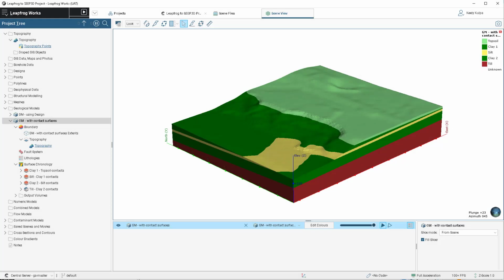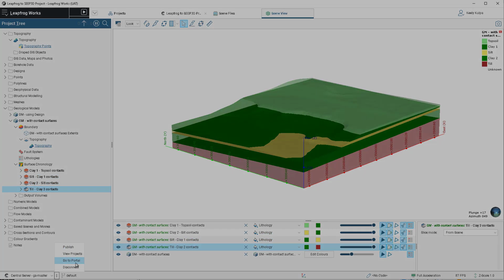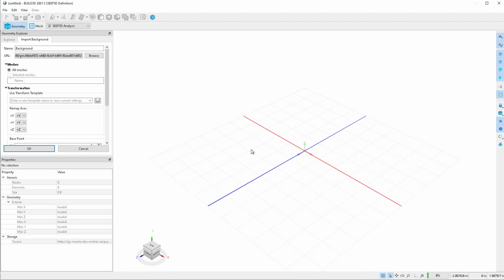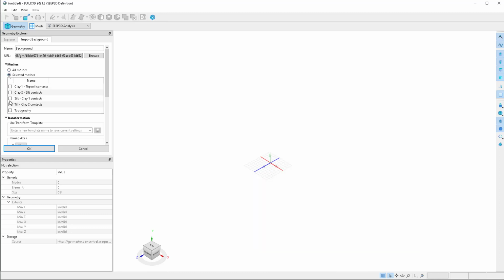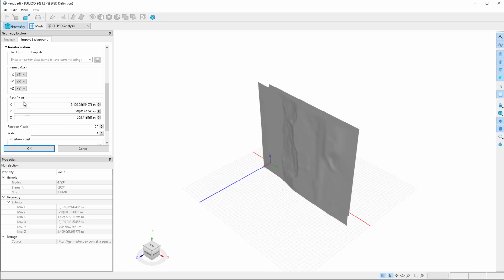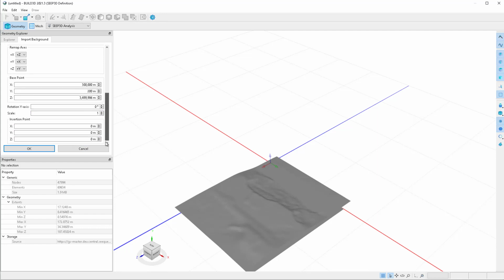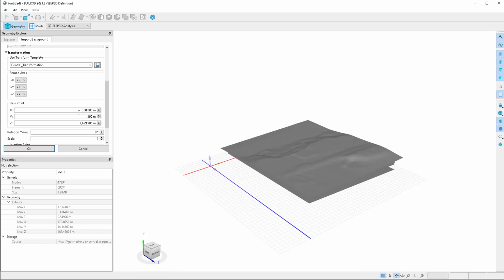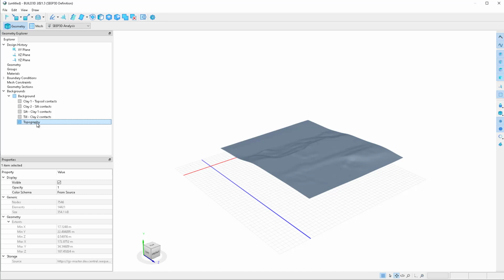Importing Surface Meshes from Central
Learn how to import 3D surface meshes from Leapfrog through Central into GeoStudio to quickly create 3D geometry based on your geological model. This tutorial uses GeoStudio 2021.3.

0:00 Introduction
0:24 What is the Import from Central feature?
1:22 Upload your Leapfrog GM
2:07 Import Surface Mesh to GeoStudio
3:42 Transforming your Importing Surfaces
6:04 Backgrounds in the Design History Tree